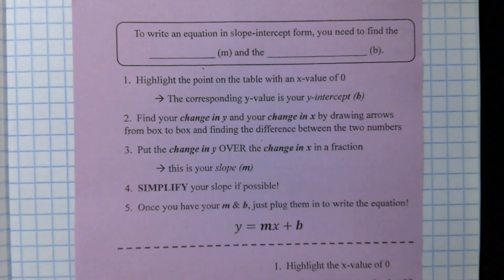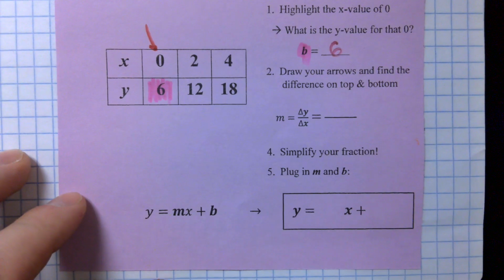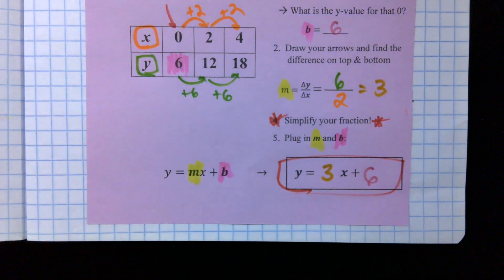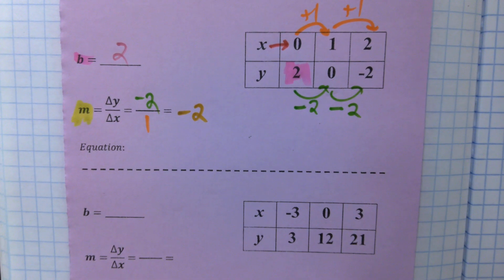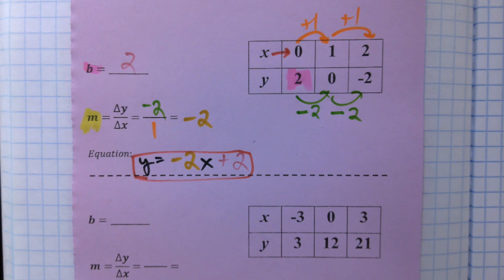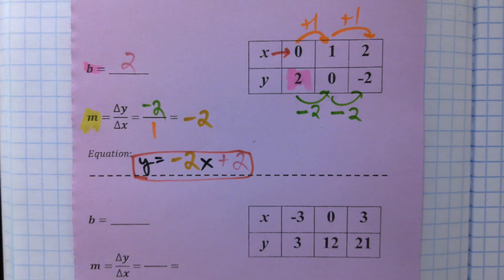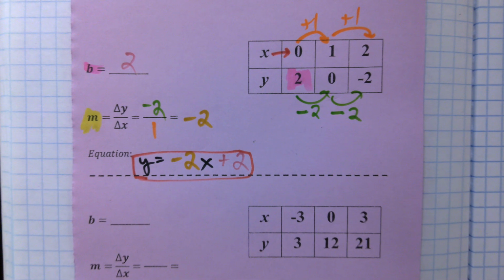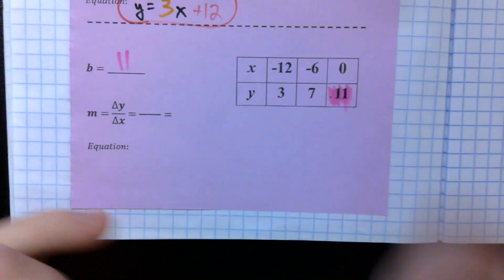3.15 Notes - Equations from a Table (M8)